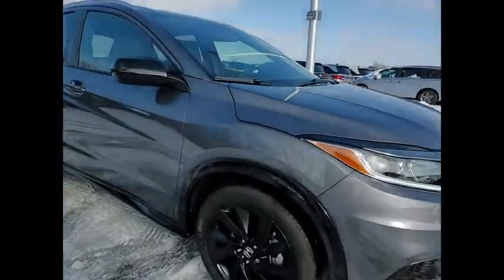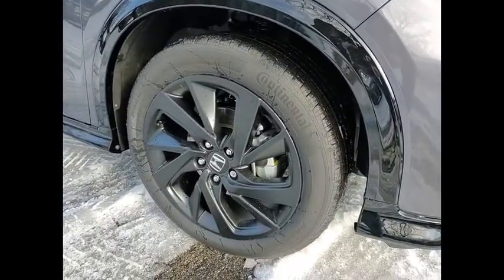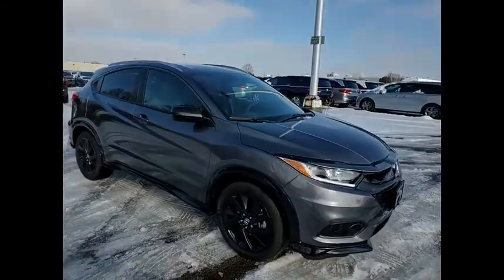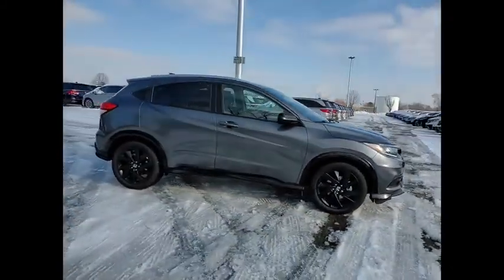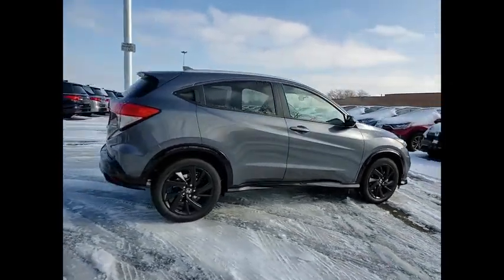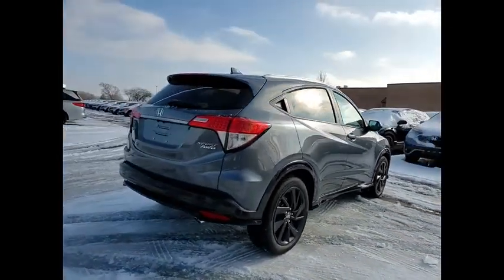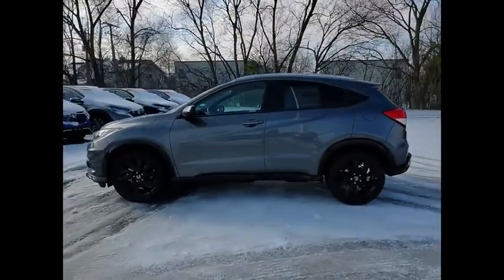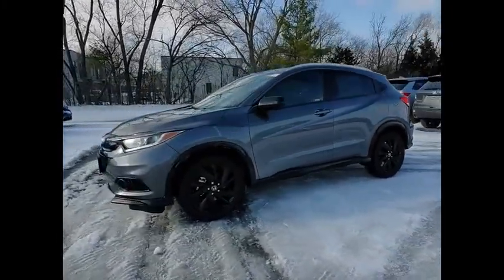2021 Honda HR-V Lisle IL H10398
2021 Honda HR-V Sport

The Honda Superstore of Lisle.